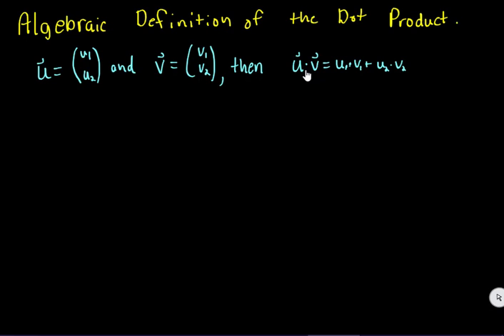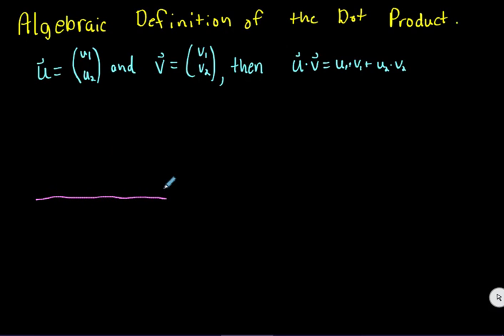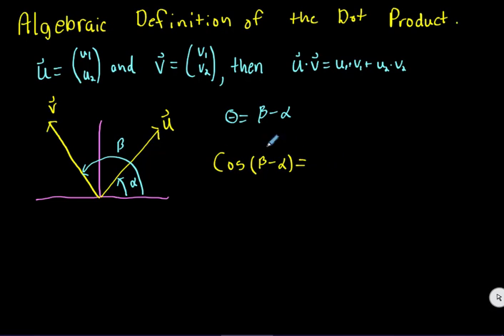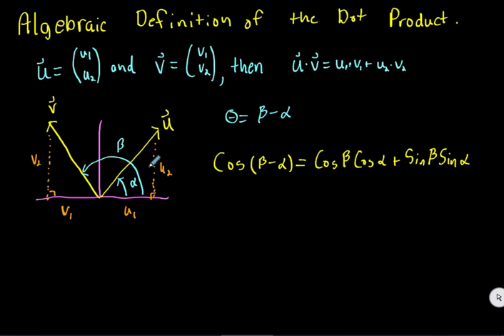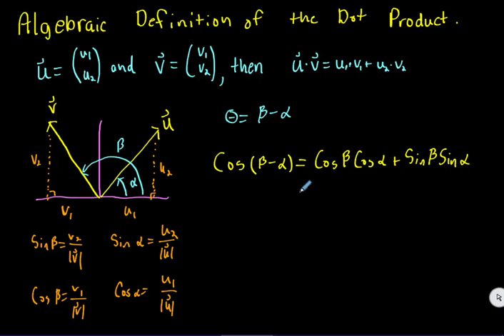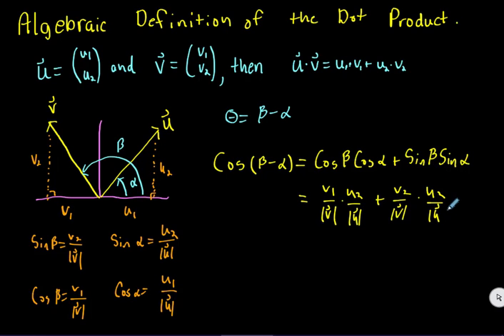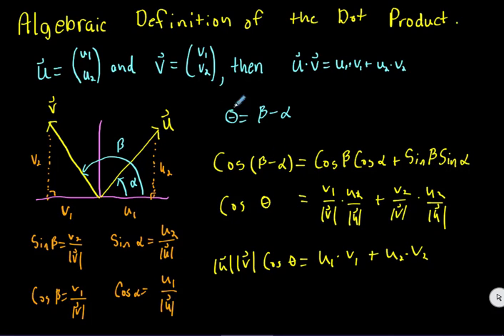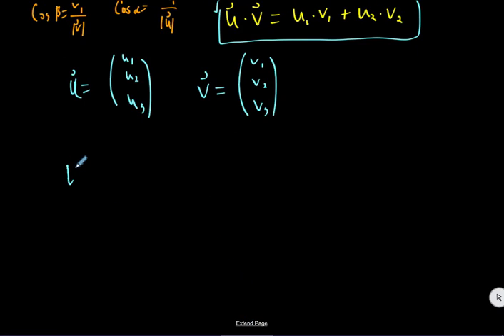11J Algebraic Dot Product Part 1